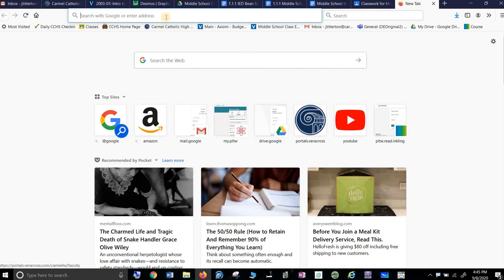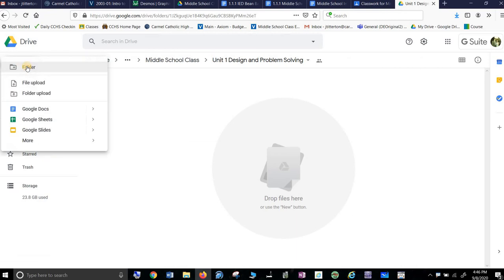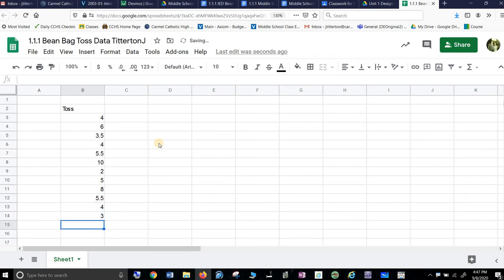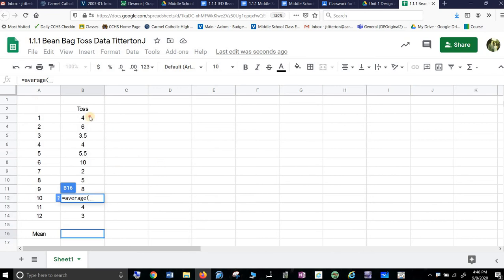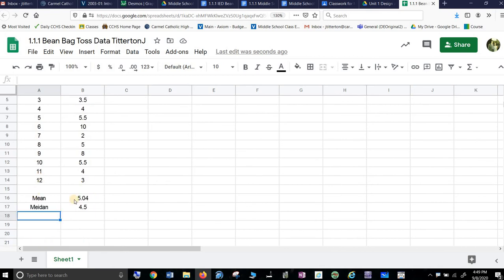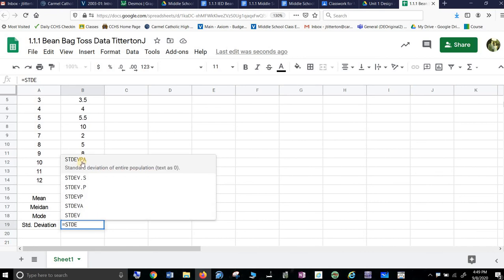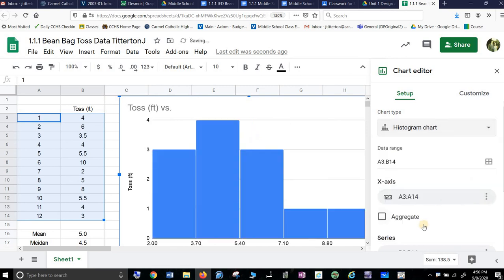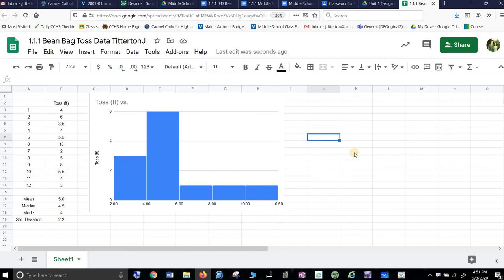PLTW IED Bean Bag Toss Data Analysis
Using bean bag toss data to demonstrate mean, median, mode, standard deviation and histogram in Google Sheets